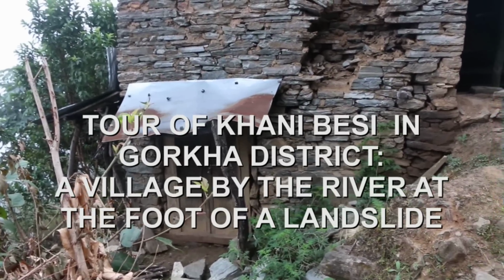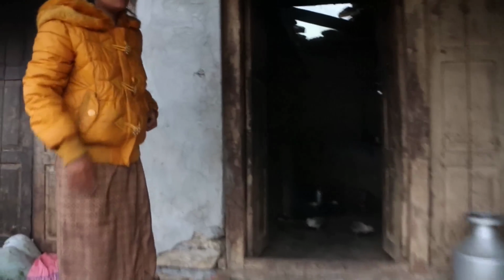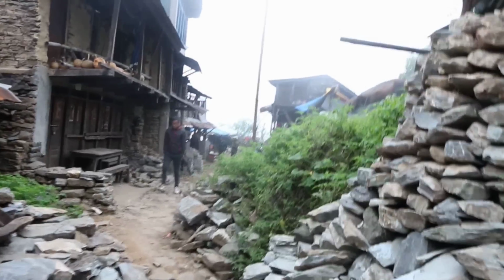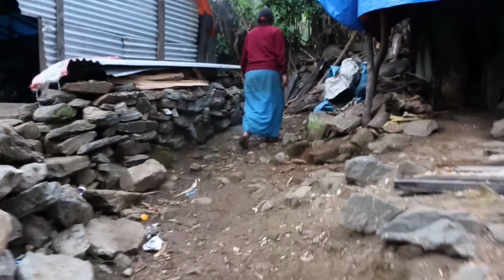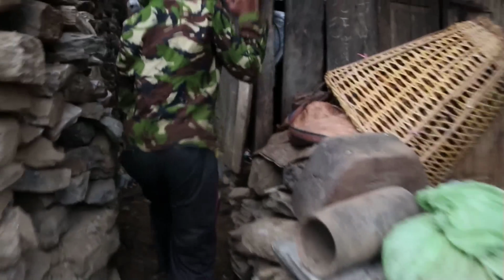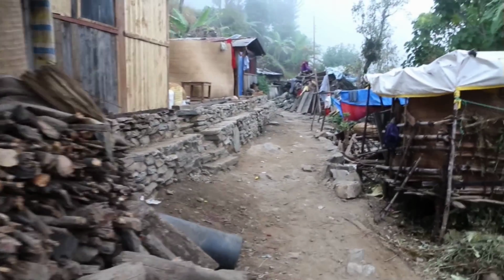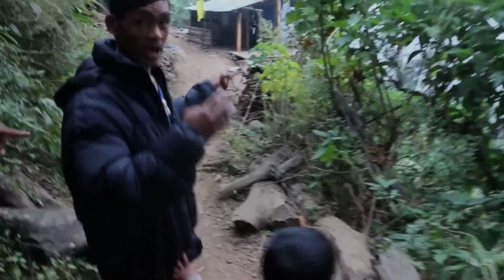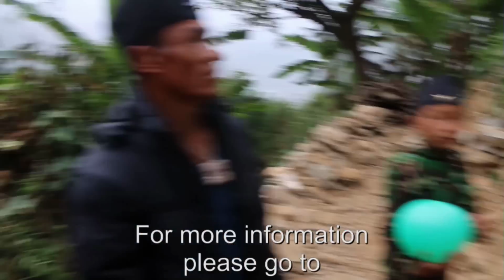Khanibesi Village 7 months after the Nepal April 2015 Earthquake